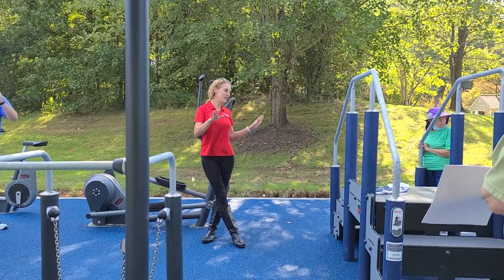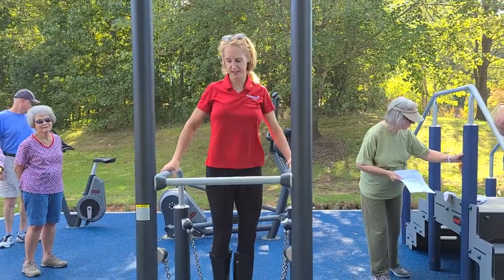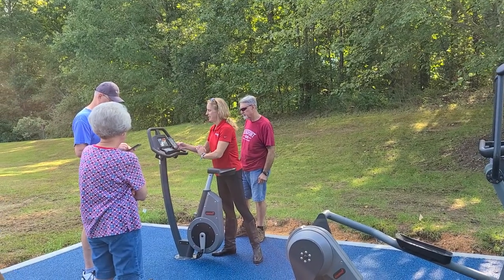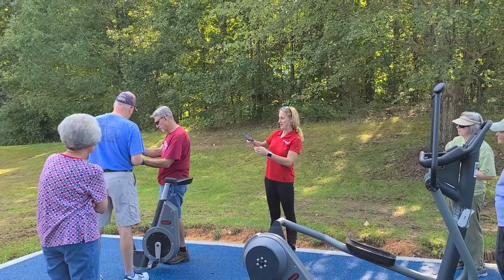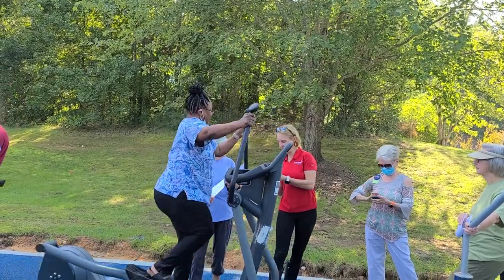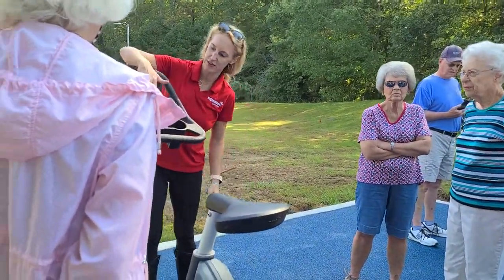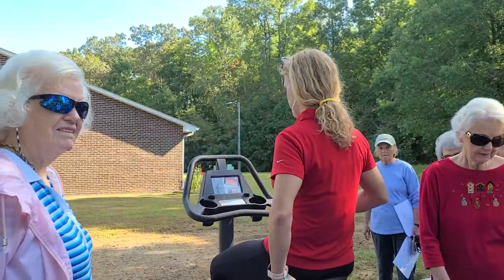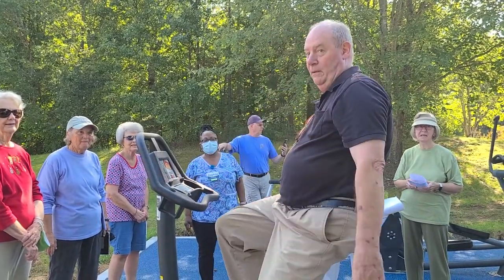Outdoor Fitness Area at Piedmont Crossing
Introduction to the new fitness equipment by Blair Angell of KOMPAN